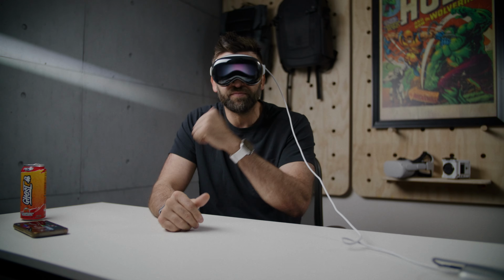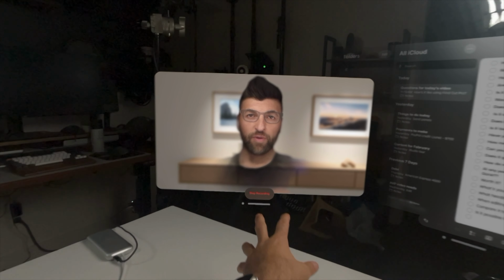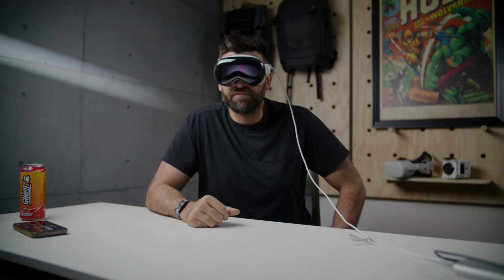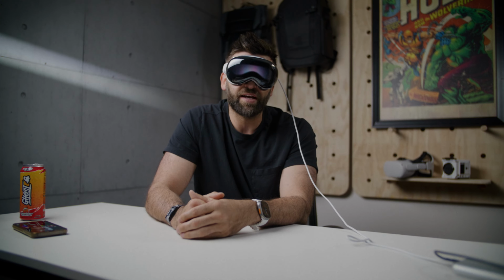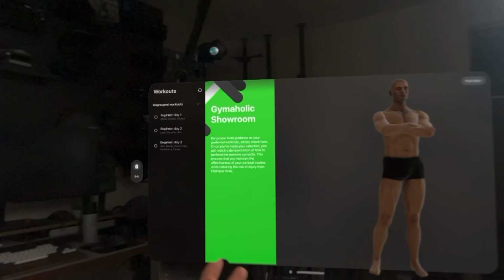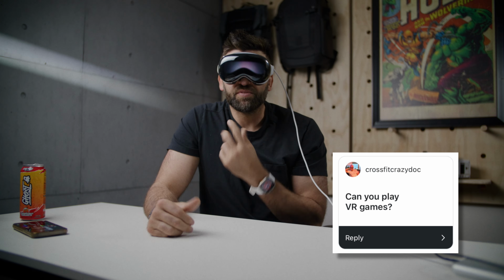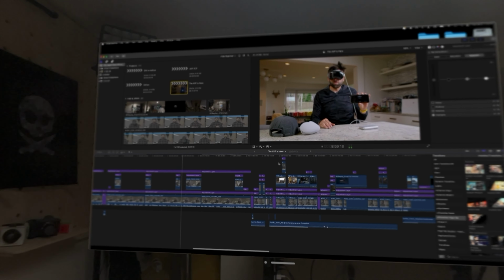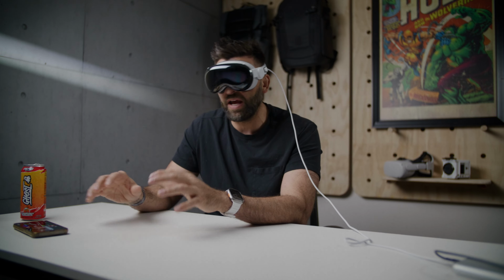Apple Vision Pro : Why it will most likely FAIL.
Here are the answers to your most asked questions.

My Apple Vision Pro Review - Apple Vision Pro: it’s not magic, but it IS an Illusion.

My massage gun

Join my private Whoop Community and win cool stuff like special edition bands and free months.
Use this code - COMM=57D478

My Favorite Fitness/Personal Training app - Get Juggernaut's Ai or BJJ App